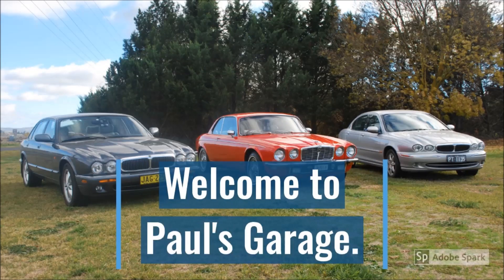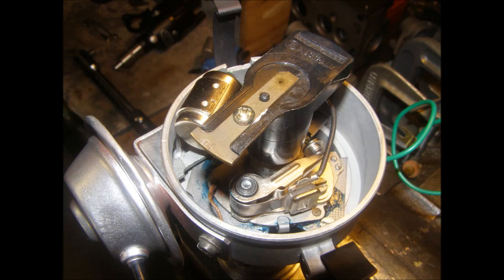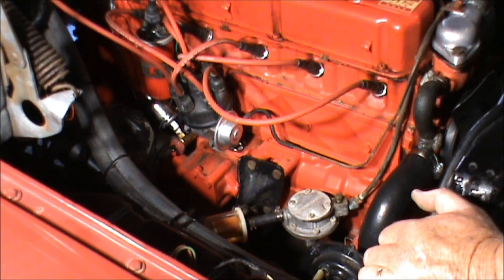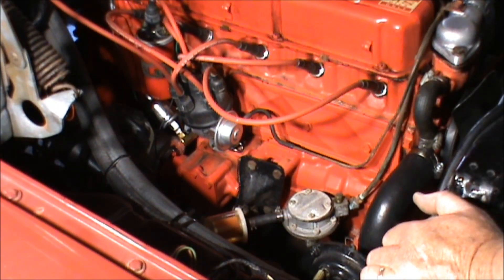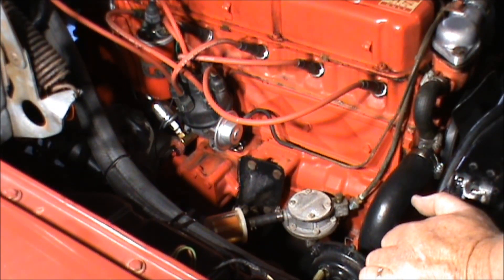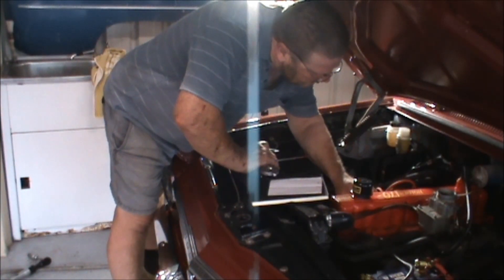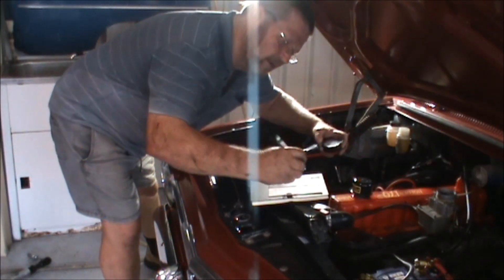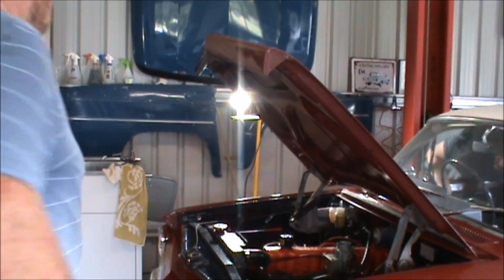Project EH Holden. A new Addition to the garage part 11.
Well we're almost there, it been a long road but not as long as some.
In this video we get the distributor rebuilt and refitted, start the engine and refit the gearbox. Unfortunately not all goes according to plan so watch to the end.